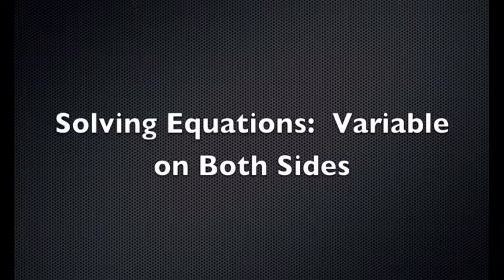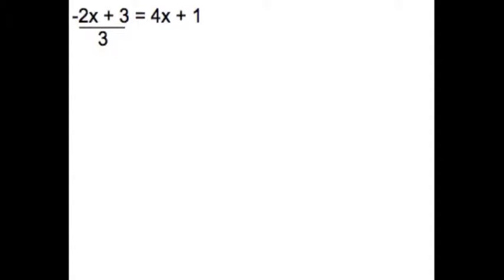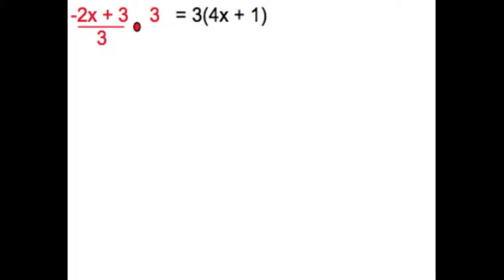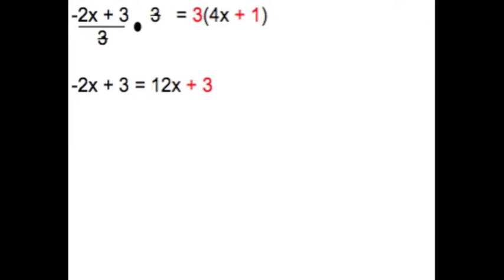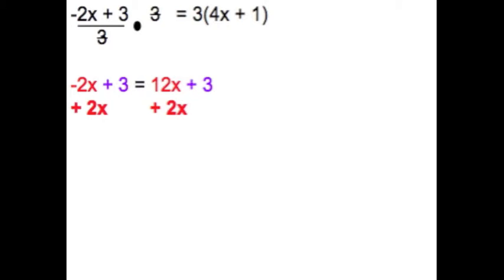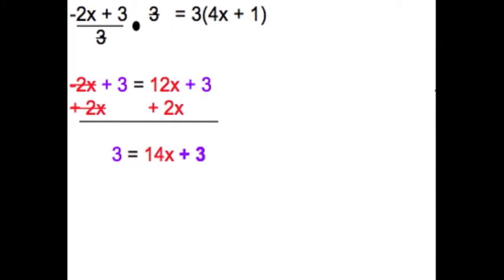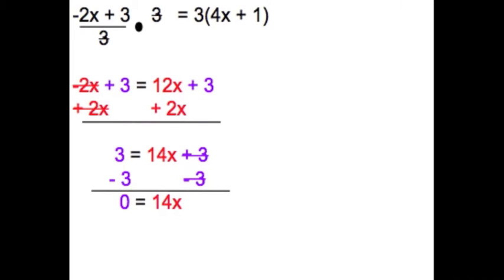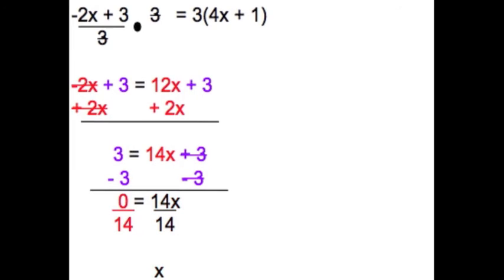Equations Variable on Both Sides 3